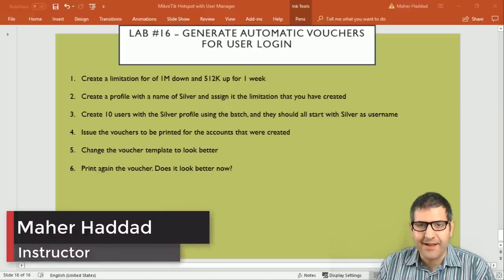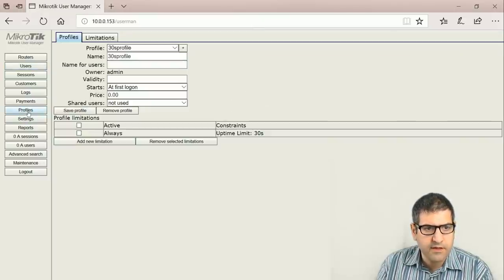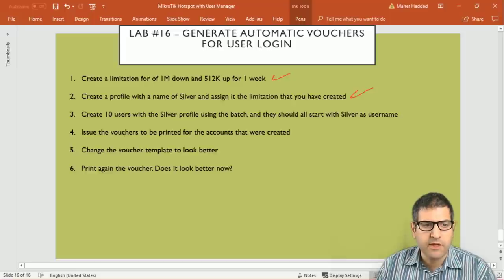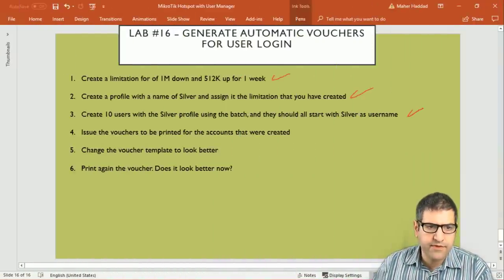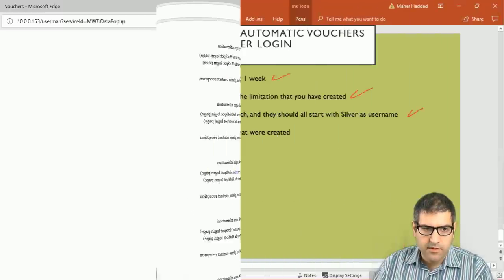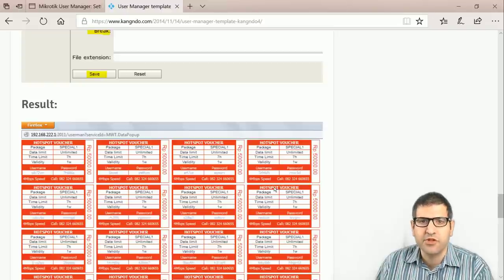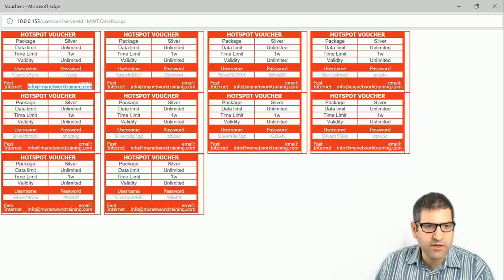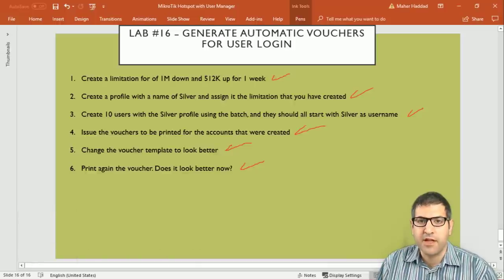Generate automatic vouchers for user login on MikroTik User Manager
In this lecture, I will show you how you can generate multiple voucher from the User Manager and how you can change the design of the voucher